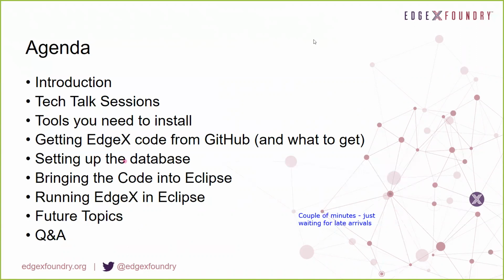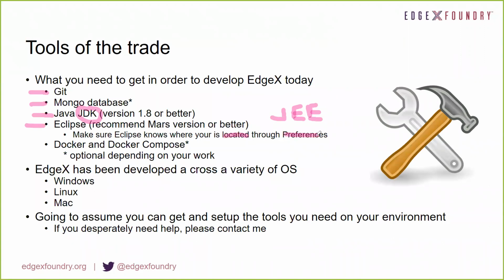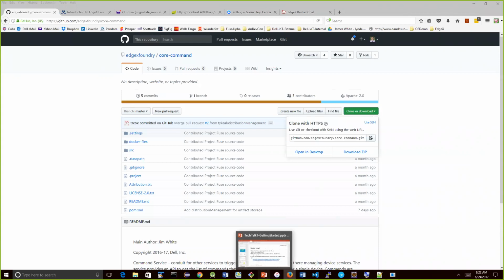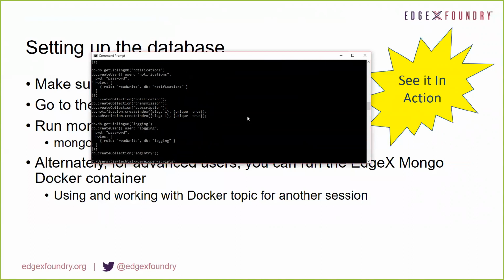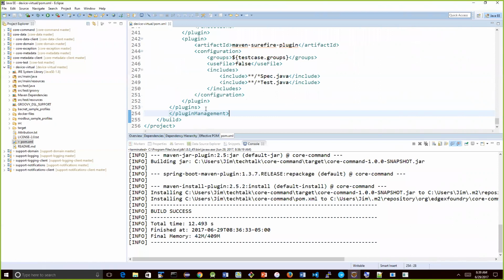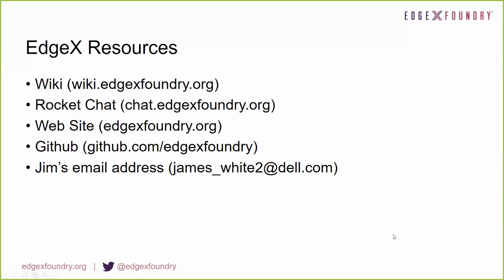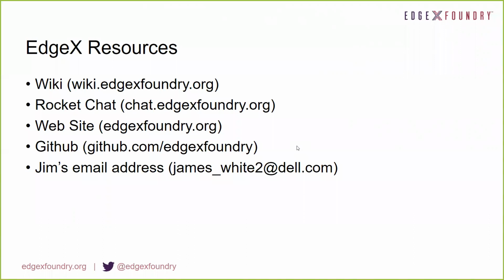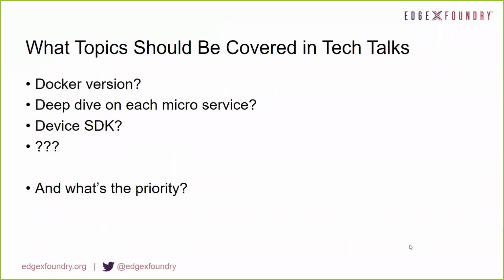Getting set up as an EdgeX developer (Session 1)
- What you need to start working with the existing code
- How to get and run the code in your environment
- Explore how to test that what you have running is working correctly